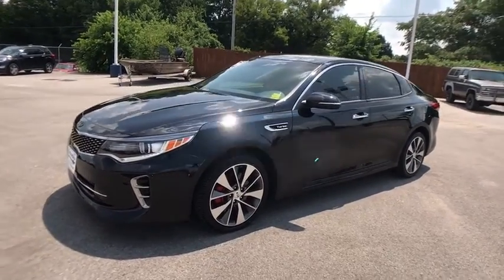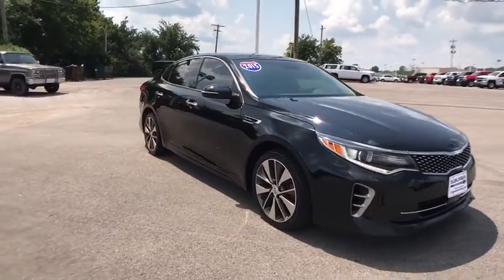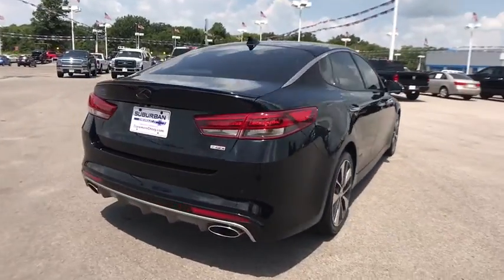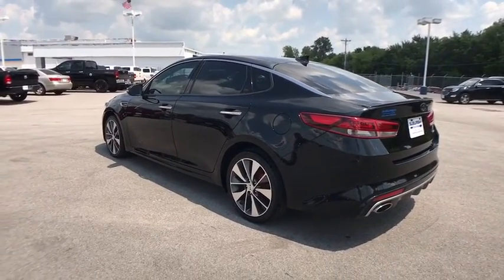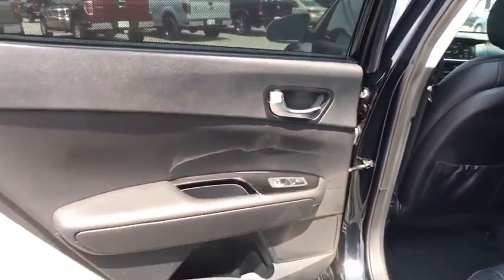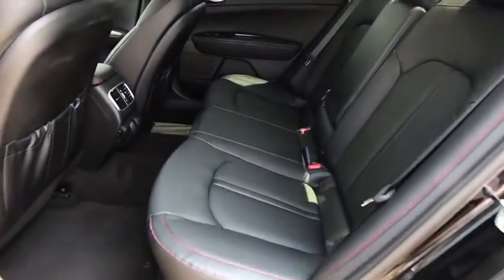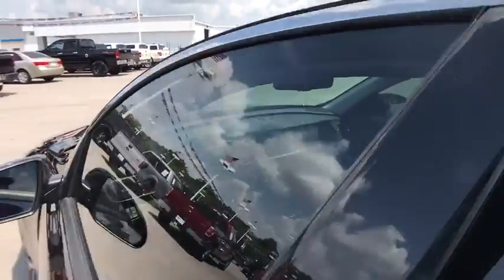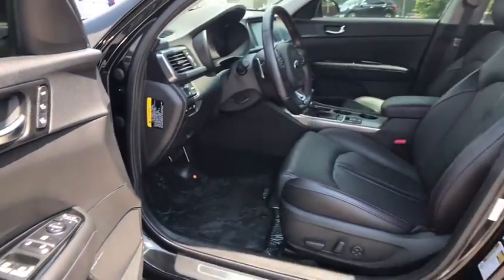2016 Kia Optima Owasso, Tulsa, Claremore, Pryor, Broken Arrow, OK U517420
Used 2016 Kia Optima
2016 Kia Optima SX Turbo - Stock#: U517420 - VIN#: 5XXGW4L24GG043802

Suburban Chevrolet
1300 S Lynn Riggs Blvd

**CERTIFIED BY CARFAX NO ACCIDENTS**, **CERTIFIED BY CARFAX ONE OWNER**, **CERTIFIED CARFAX-ONE OWNER AND ACCIDENT FREE**, **HEATED/COOLED SEATS**, **KEYLESS ENTRY**, **LEATHER INTERIOR**, **LOCAL TRADE**, **MOONROOF**, **NON SMOKER**, **REMOTE START**, **SAVE MORE $$ IN CLAREMORE**, **SMALL TOWN PRICES WITH BIG CITY INVENTORY**, **WE DELIVER ANYWHERE**. CARFAX One-Owner. Clean CARFAX. Recent Arrival! SX Turbo 32/22 Highway/City MPG FWDOdometer is 2931 miles below market average!Awards:* 2016 IIHS Top Safety Pick+ * 2016 KBB.com 16 Best Family Cars * 2016 KBB.com Best Buy Award Finalist * 2016 KBB.com Best Buy Award Winner * 2016 KBB.com Best Auto Tech Award Finalist